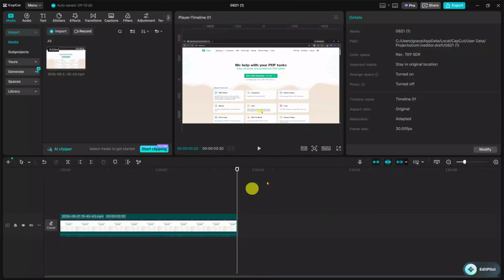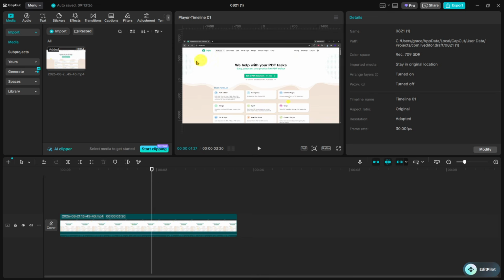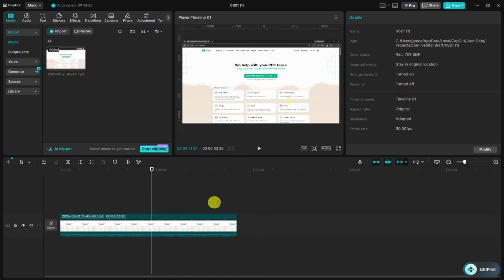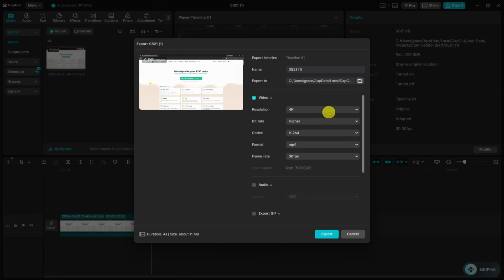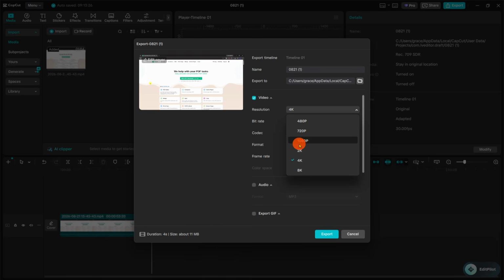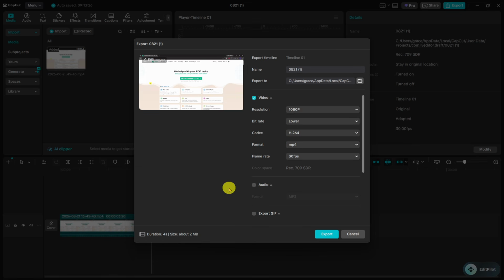How To Compress Video On CapCut PC Without Losing Quality (2026) (Step By Step For Beginners)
In this video, I’ll show you how to compress video on CapCut PC without losing quality. You’ll learn how to compress video on CapCut, reduce video size, and keep your video looking clear with simple steps.